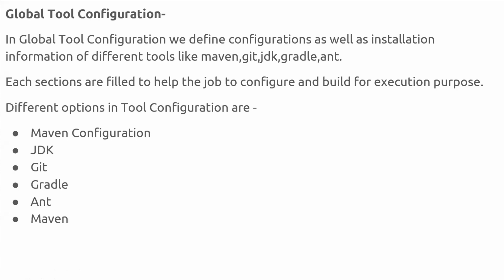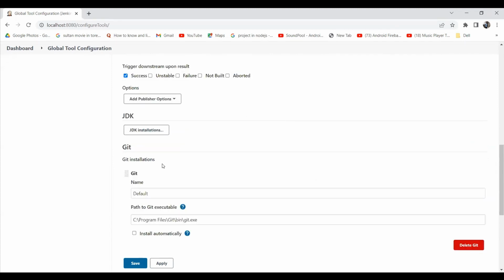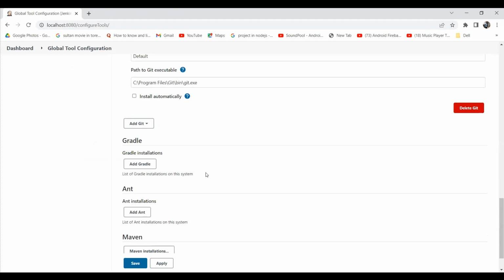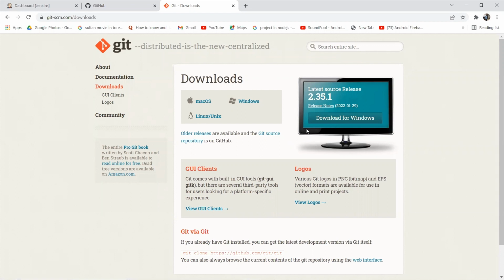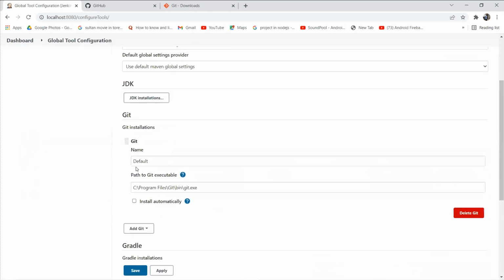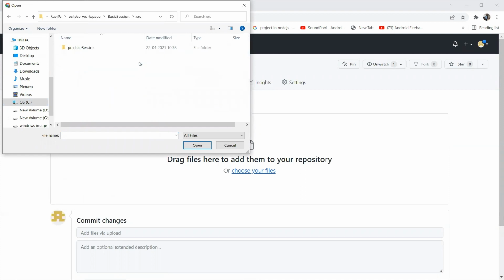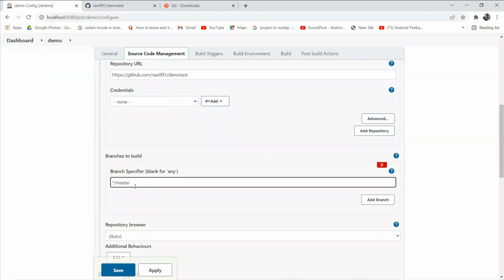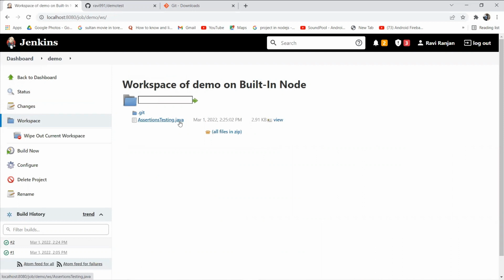Jenkins Course online Part #5 – Integrate Maven, GIT to Jenkins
Welcome back to Jenkins Course online series. this video will help you to integrate Maven, git to Jenkins.

In this video, you will learn the following:
00:00 Introduction
00:24 Global tool configuration
00:50 Configure Global tool configuration
01:20 Configure JDK in Jenkins
01:57 Integrate GIT in Jenkins Part 1
02:30 Gradle & Ant in Jenkins
02:45 Integrate Maven in Jenkins
03:30 Install Git
04:52 Integrate GIT Part 2
05:36 Create Repository & add your project
07:08 Configure GIT Project with Jenkins & Build